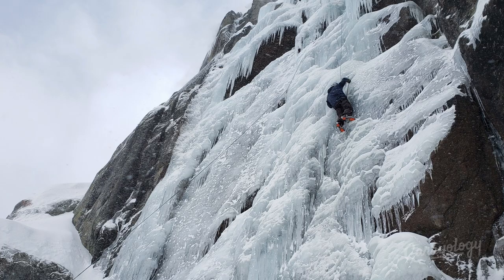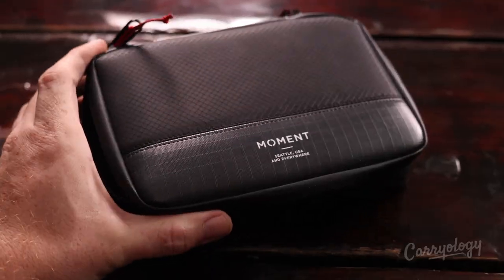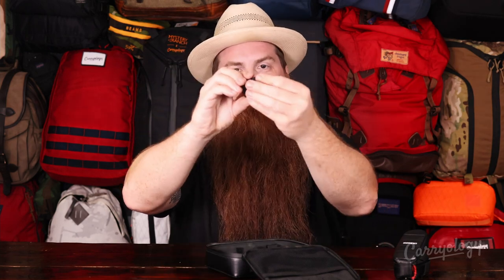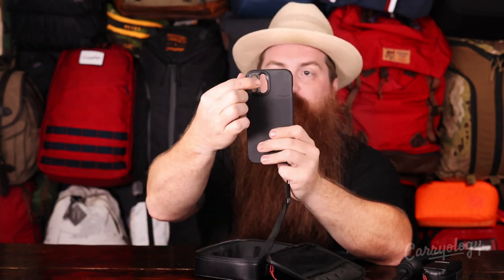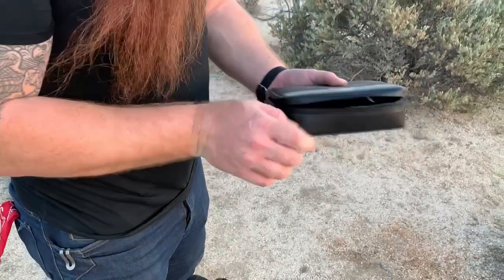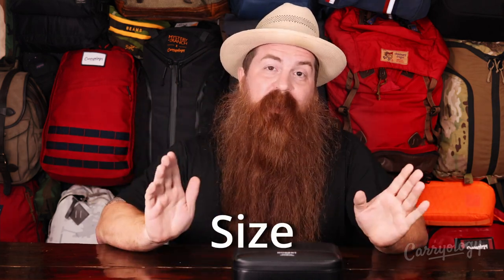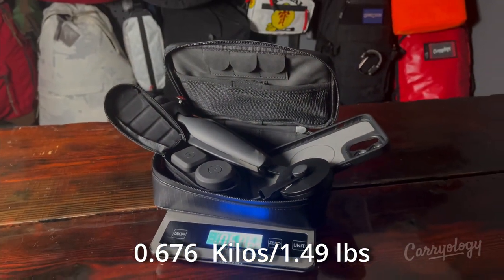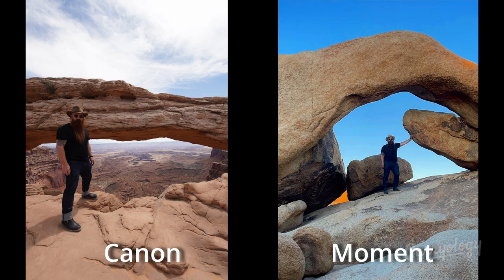Review: Can the Moment lens kit replace my Canon R5? Testing in Joshua Tree National Park.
We took a Moment lens setup (for iPhone) out to Joshua Tree National Park to see if it could be a suitable travel photography setup that could replace a Canon R5 professional grade camera setup. So, how do the Moment kit hold up to the 45 megapixel monster?

Would you consider swapping your travel camera setup for Moment?

Moment Case for iPhone 13